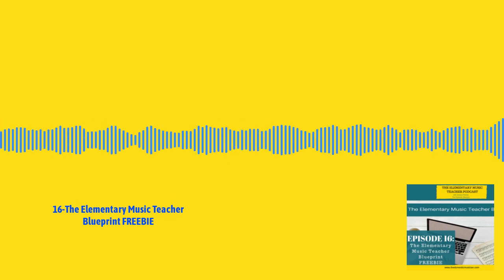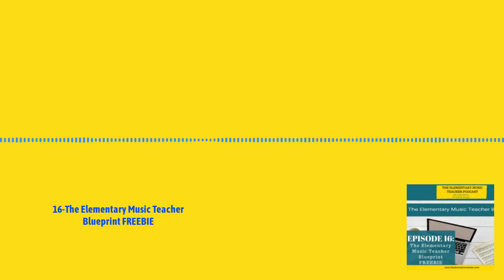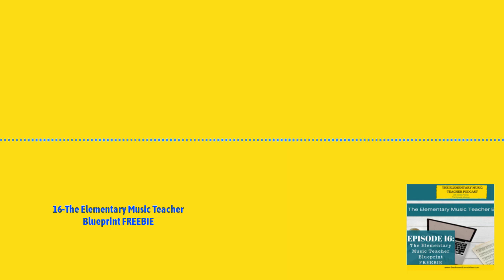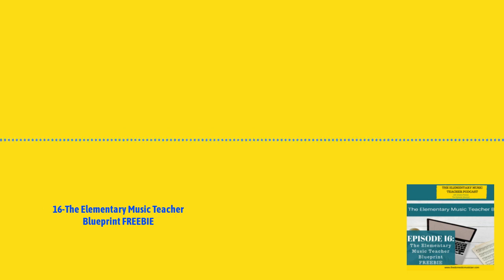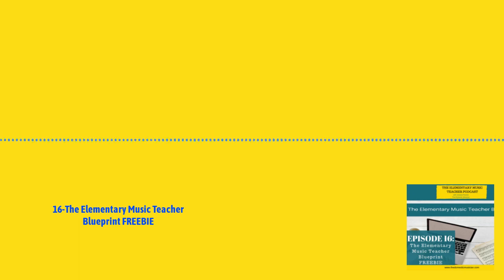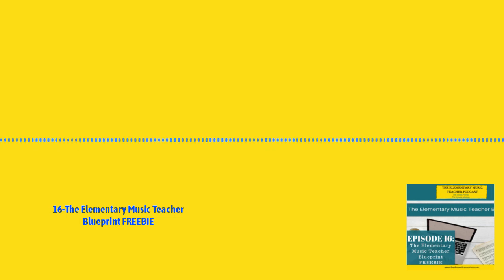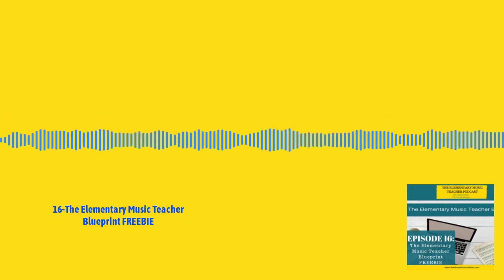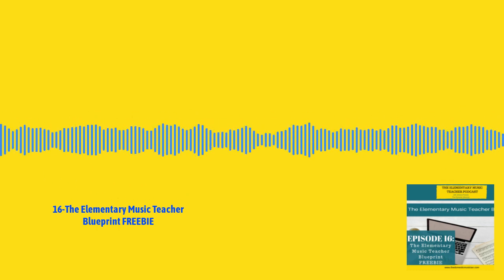16-The Elementary Music Teacher Blueprint FREEBIE | The Elementary Music Teacher Podcast: Music...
In this episode, you'll be able to listen to one of the 20 lessons from inside The Elementary Music Teacher Blueprint course. The Elementary Music Teacher Blueprint teaches everything you need to know to successfully teach elementary music, even if you're brand new at it.

It contains 20 lessons that have slides to go along with the audio recordings and 20 printable worksheets that accompany each lesson to work through at your own pace. You'll be able to think about YOUR students and YOUR classroom as you take the course. You can access the The Elementary Music Teacher Blueprint course by clicking

I'd love for you to leave a rating and a review of the podcast on I-tunes, to share the podcast with any music teacher friends who would find it helpful, and be sure to tag me on Instagram or Facebook